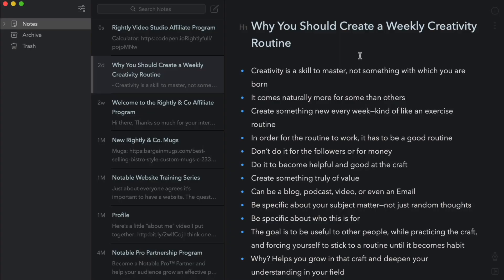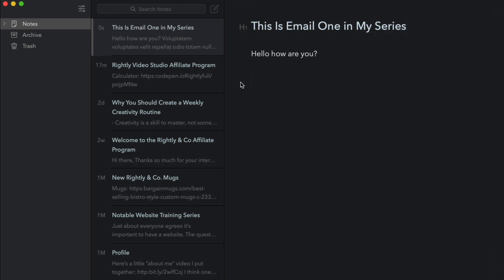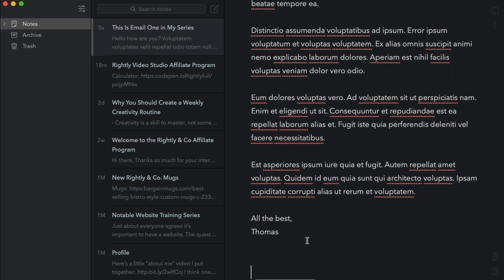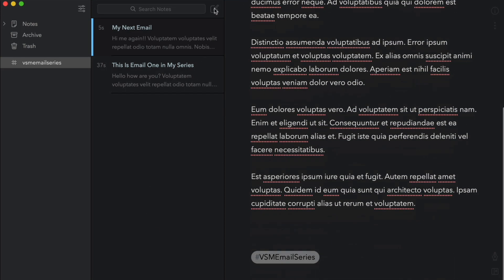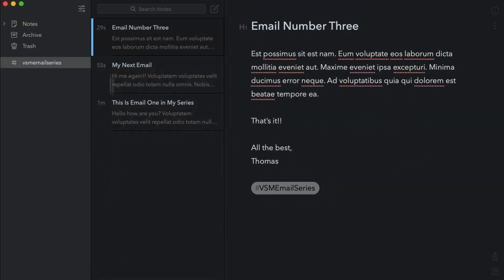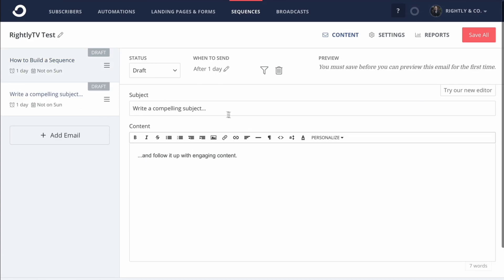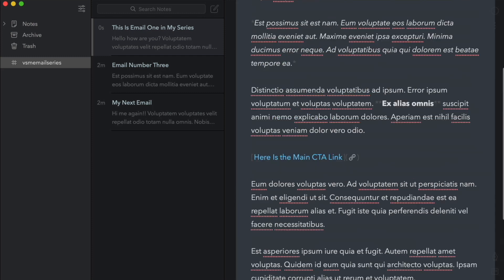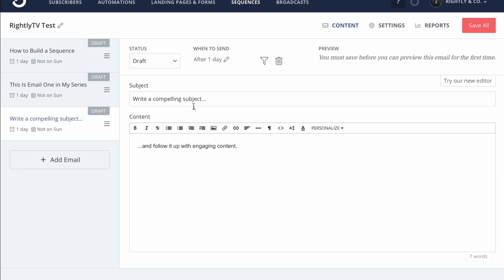How to Write a Series with Bear (the App)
Whether creating an Email drip sequence or writing a book, creating a collection of writings (while keeping a clean productive workflow) can be tough. We’ll show you how using the Mac and iOS app, Bear.

» RESOURCES

» CONNECT